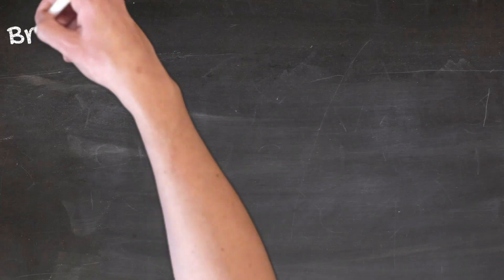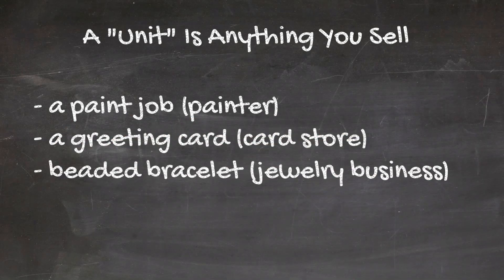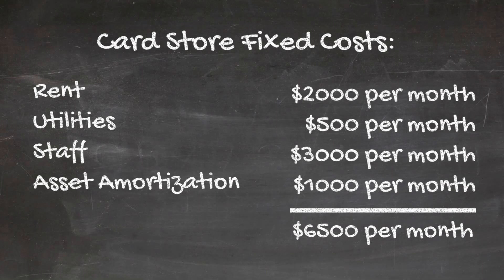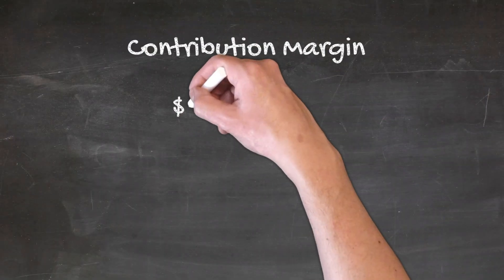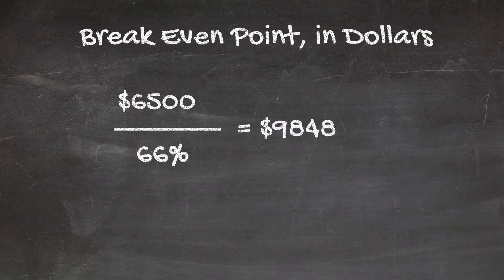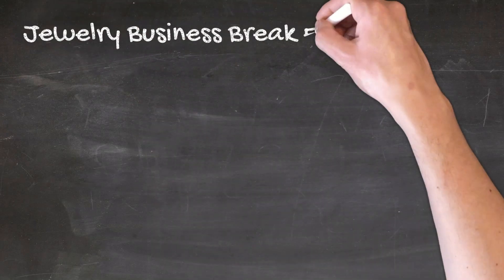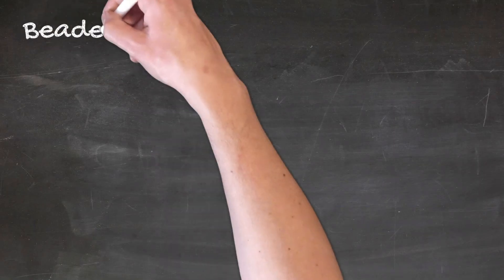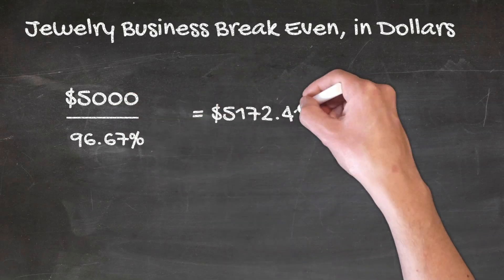Break Even Point Formula in Dollars | With Examples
Calculating the Break Even Point Formula in dollars is simple after you've done it a few times. This video will show you three examples, one for a service business (painter), one for a retail business (a card store) and one for a manufacturing business (a jewelry maker).

MOST POPULAR VIDEOS - LAST 28 DAYS